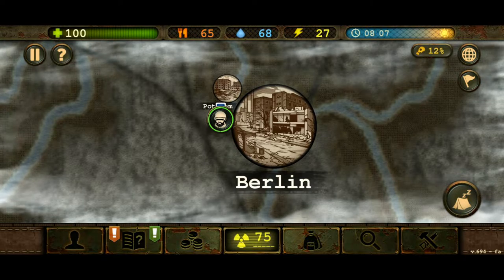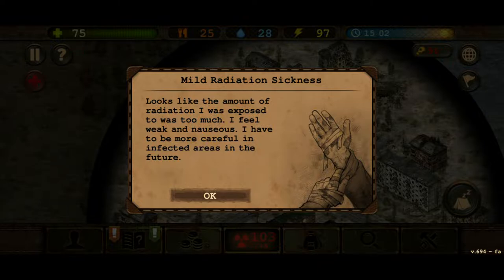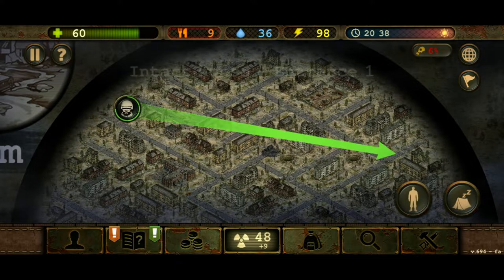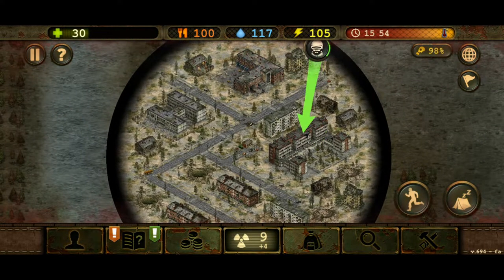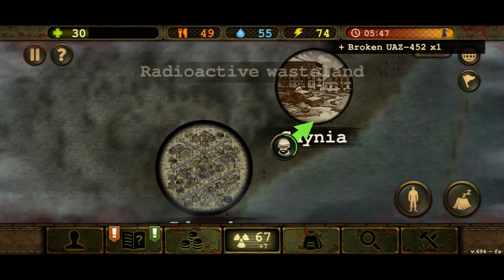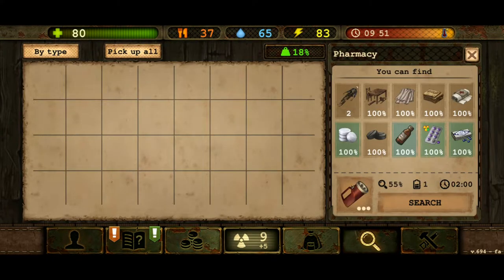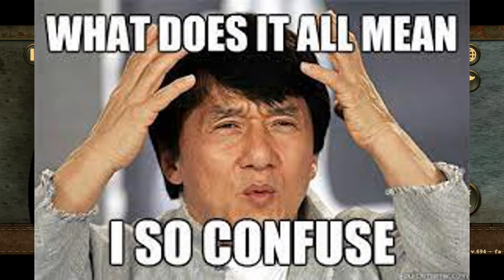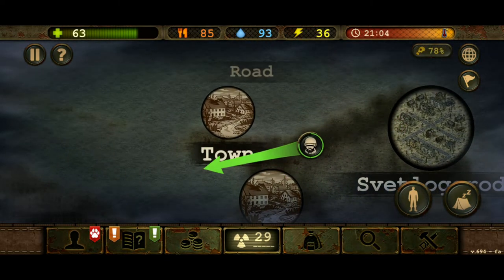How To Find The Materials For The Aqua Vitae | Day R Survival LV 100 | Part 32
Come along with me as I find the materials for making the aqua vitae
day r survival online
day r survival
day r online
day r